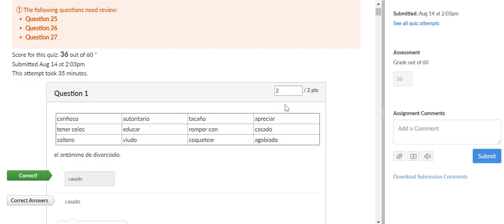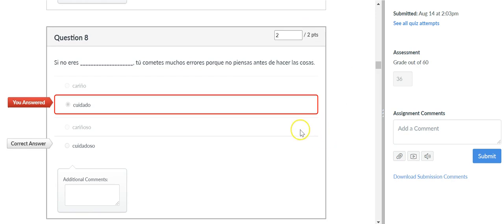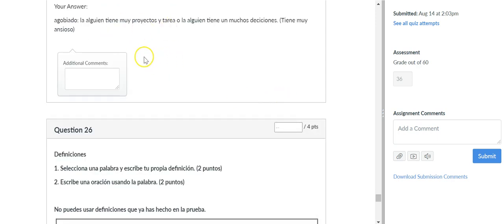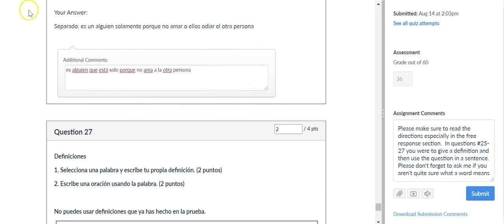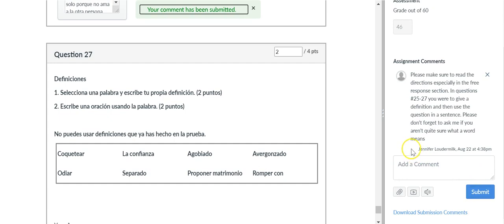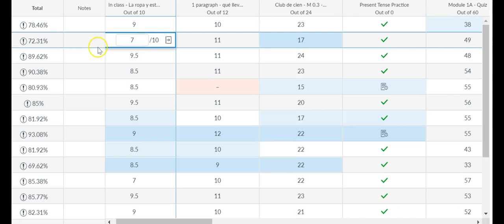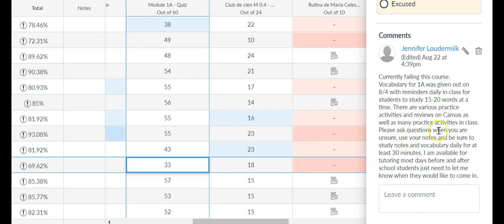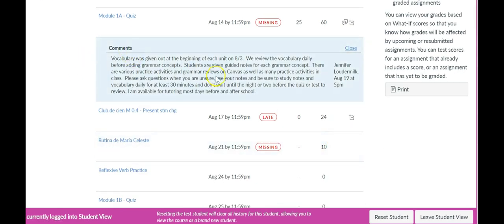Teacher Tech Tip Using Speedgrader for Quizzes and leaving comments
Here's how I use speedgrader to leave feedback and comments for quizzes.